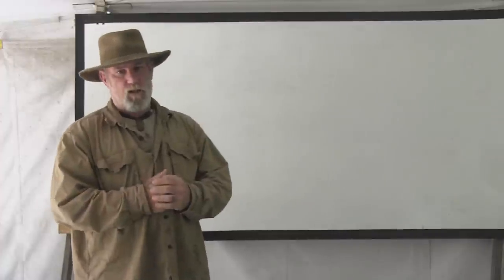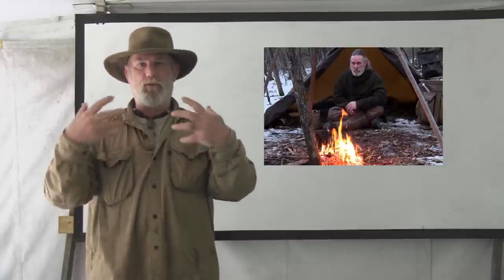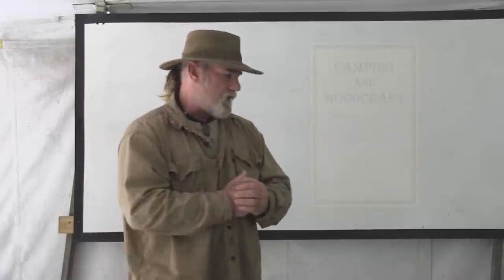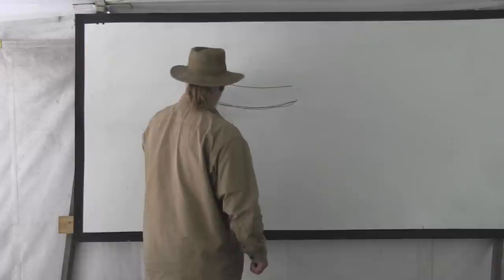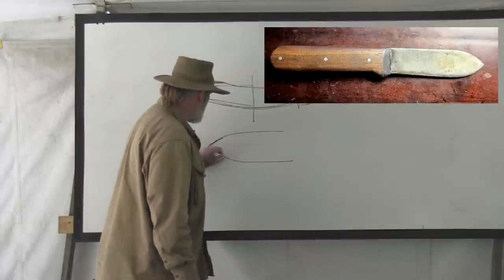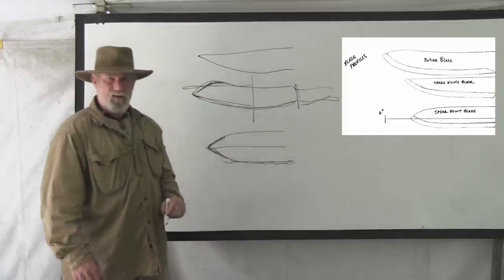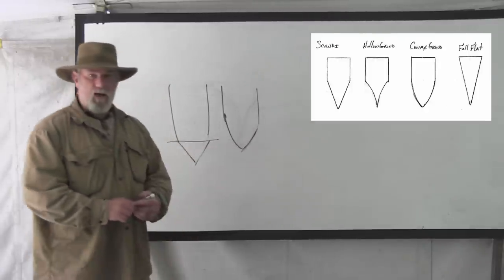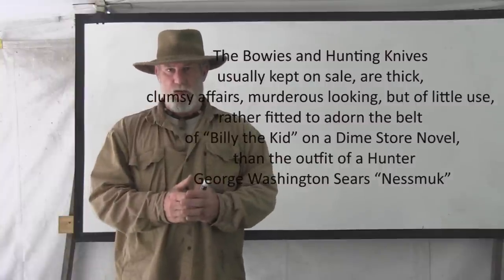Sheath Knives Wood Craft on a Budget Part 2